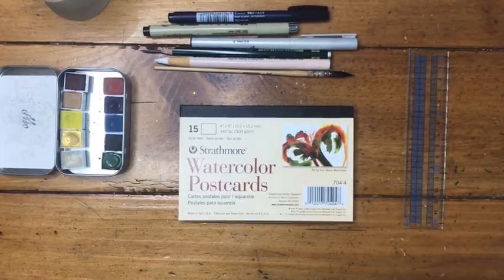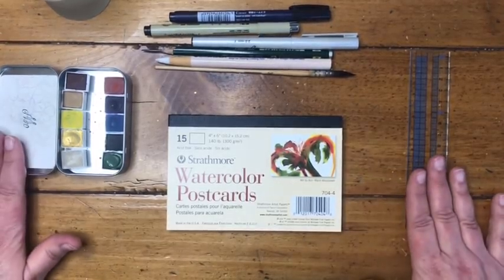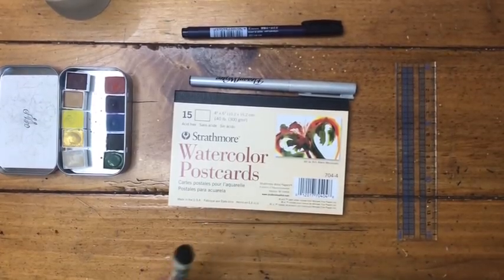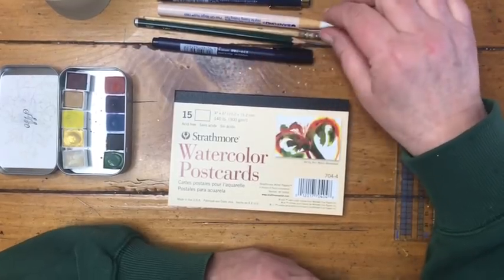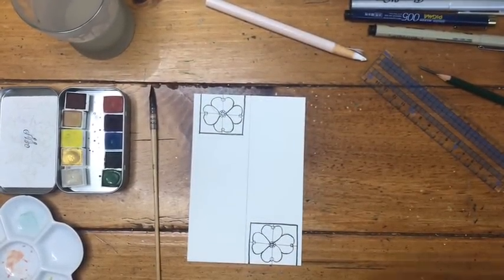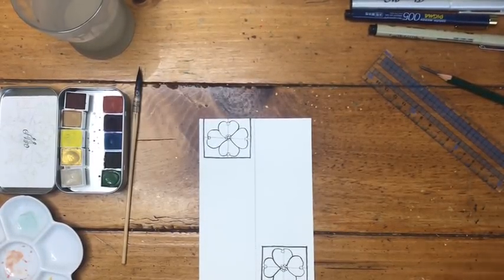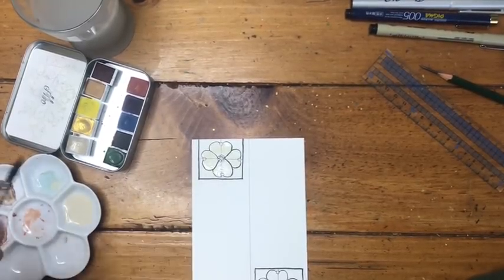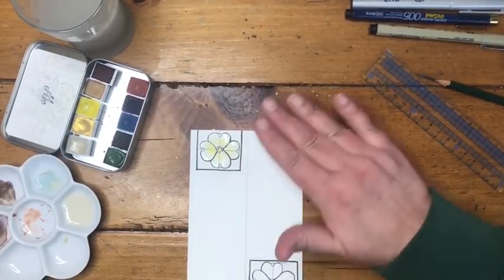Art is for Everyone: Dogwood Bookmarks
Let’s paint Dogwood bookmarks in the Arts and Crafts Movement style! For more on the Arts and Crafts movement in the United States,

Art is for Everyone! These sweet little projects are meant for absolute beginners to watercolour. So many of us have the desire to paint and be creative, but don’t have the time to spend learning in a more traditional way. These projects will get you painting with beautiful results :) Remember that we are not going for realism, but for the illusion, the feeling, of capturing our subjects with watercolours. Perfection does not enter the experience :) So, relax, enjoy the process and the beautiful materials, and have fun!

I hope you enjoy painting these along with me. Be sure to tag me on Instagram @kateriewing, or send to me on Facebook at Kateri Ewing - Watercolours. I love seeing how you use the lessons to create your own art!

Materials used:

Wildthorne Art is for Everyone palette in some of the colours below, or any watercolour paints in like hues. I have listed substitutions for each colour.
 • Buff Titane (an ecru colour that can be made with white watercolour and a touch of burnt sienna)
 • Cobalt Bleu Primaire (Cobalt blue or any lighter blue watercolour)
 • Sienne Brûlée (Burnt Sienna)
 • Ochre Leger (yellow ochre)
 • Wood Violet (Winsor Violet, or any violet watercolor. OR mix one with a cool red and a warm blue)
 • Raw Umber (raw umber or any brown watercolour. You can also mix brown with burnt sienna and a touch of cobalt or blue watercolour)
 • Sun Gold Mica (any metallic gold paint will do)
Mimosa (Hansa yellow light or Winsor lemon, or any lemon yellow)
Viridian (Sap green, or mix your own green with your blue and yellow!)
Bois de Rose (Venetian red is a great substitute, or any soft, neutral red)

If you are interested in purchasing the Wildthorne Art is for Everyone set, just for this series

• Sennelier squirrel mop in size 3/0 or any pointed round watercolour brush in a size 6 or 8.
• Watercolour paper in cold press finish (Strathmore watercolour postcards were used for this project)
• a ruler or straight edge
• a pencil
-an eraser
- black fineliner pens in 005 and a bit wider, and I also used a Speedball Elegant Writer in 2.0F
•  a little dish to mix your paints on
-scissors